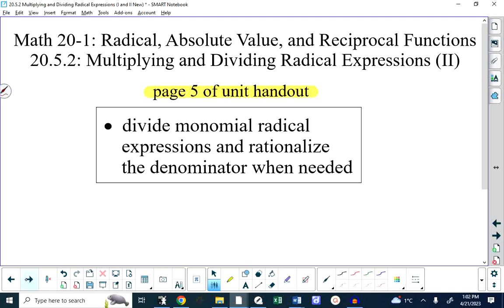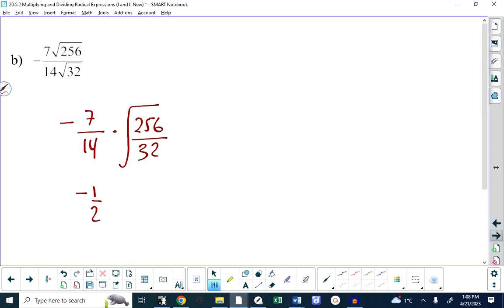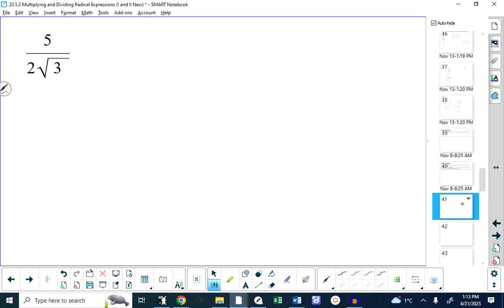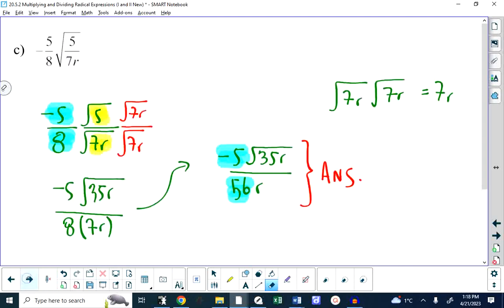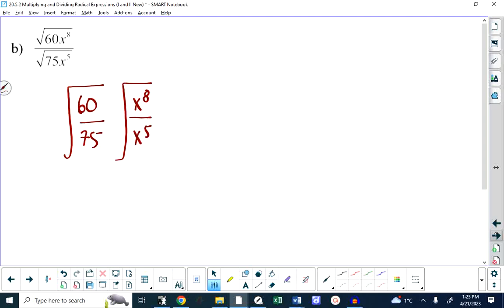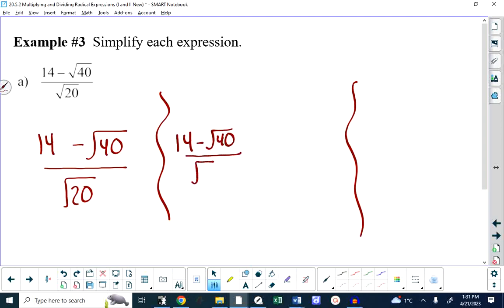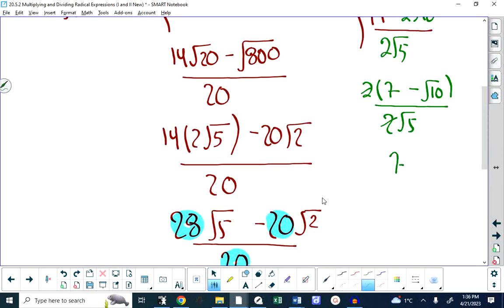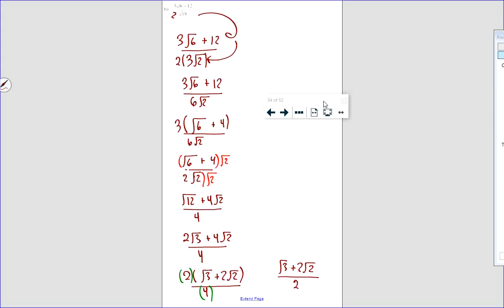Math 20.5.2 Multiplying and Dividing Radicals (II)